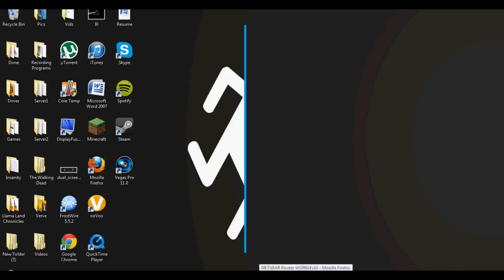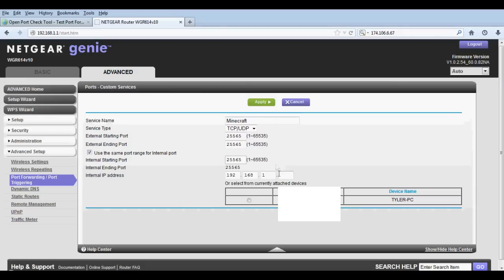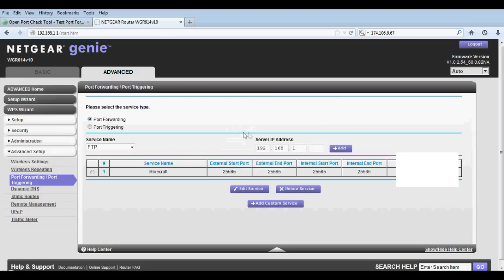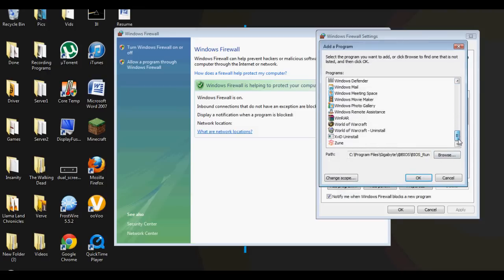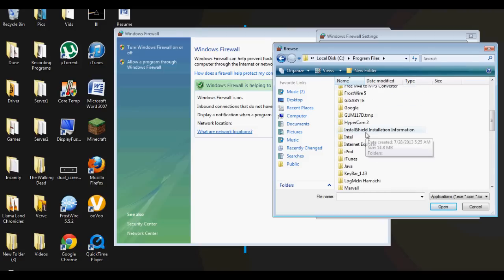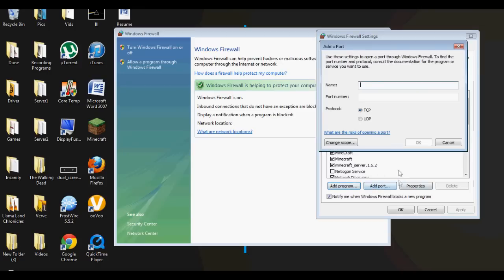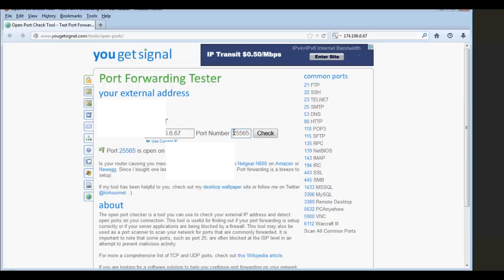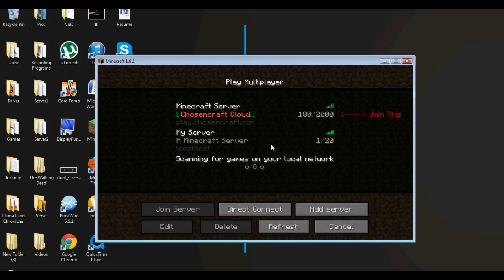Minecraft Multiplayer- "Cant Reach Server Fix!"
Having problems connecting to your friends servers? well "thatbearwithglasses" has found a solution to the problem. By doing a easy port forward, and a few changes made in the firewall.